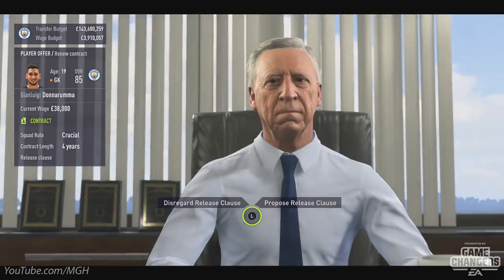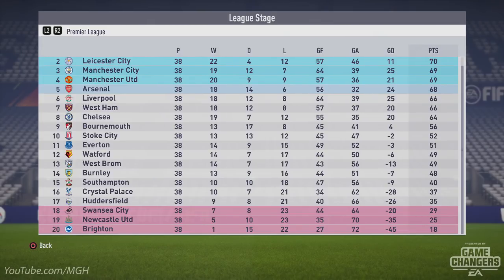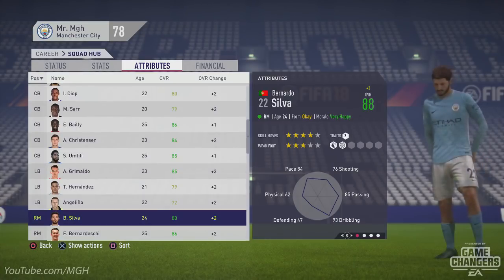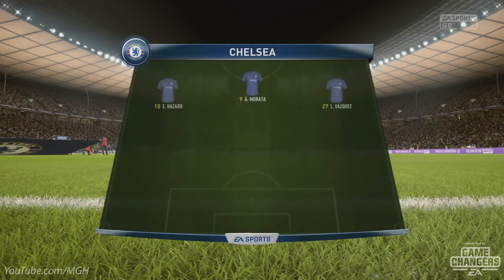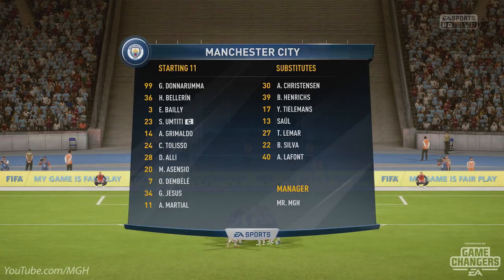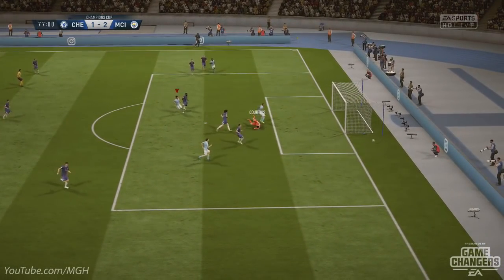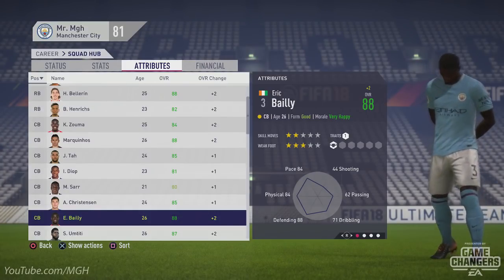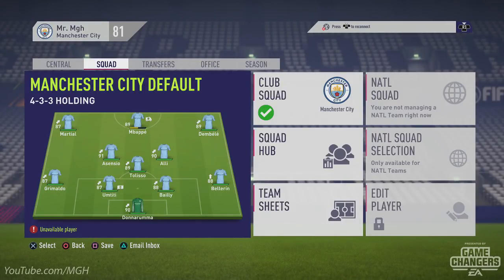FIFA 18 CAREER MODE - THE BEST YOUNG PLAYERS IN 2020!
Watch me live on Twitch!

Where I got my incredible PC!

Gaming Chairs!